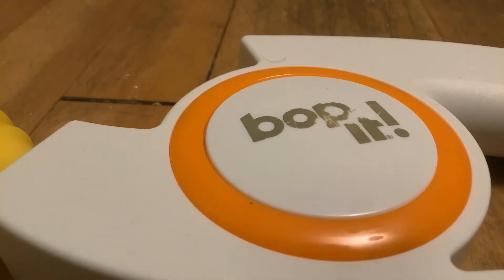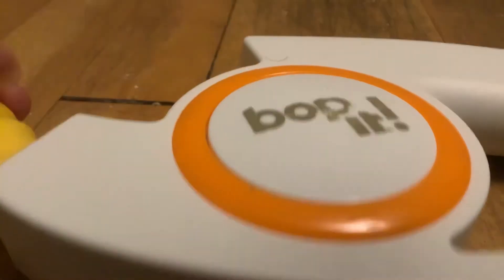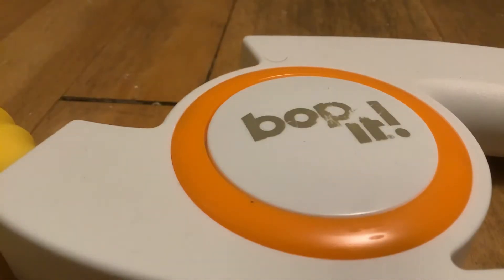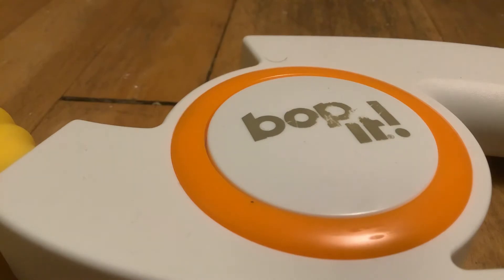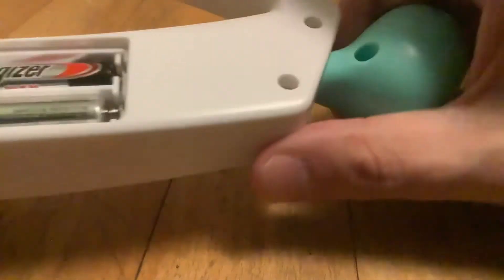Bop It Classic Action Test (REUPLOAD BECAUSE OF MY STUPIDITY)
Yeah, I left a typo.

Frick that.